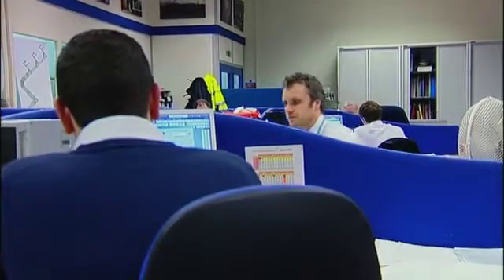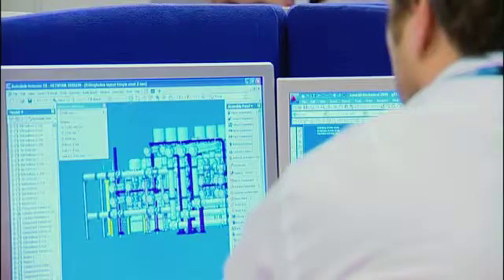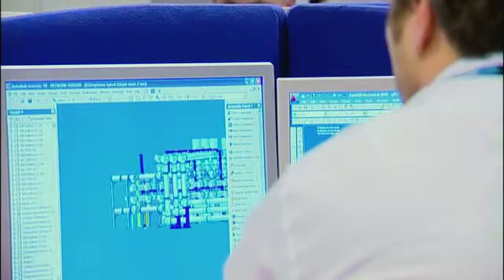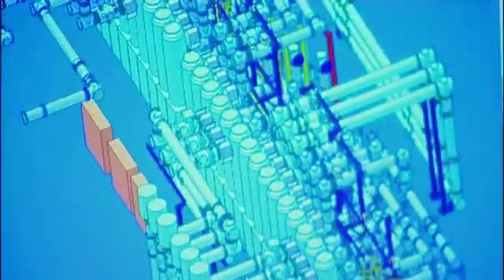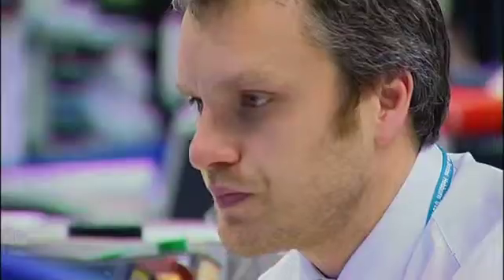Chris Fife, Design Engineer, Siemens Energy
Chris Fife is a Design Engineer at Siemens Energy. Chris started as an Apprentice and after taking a year out to travel, decided to come back to the Power Sector. Listen to Chris as he explains why he chose to work in the Power Sector and what he believes is the best part of his job.